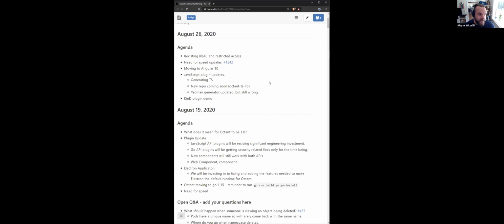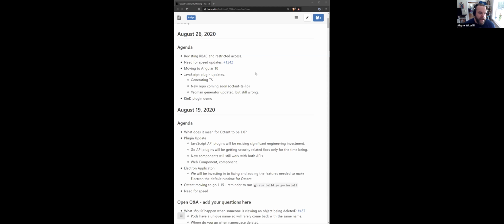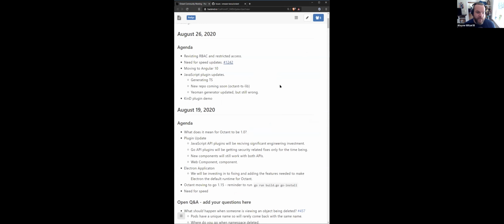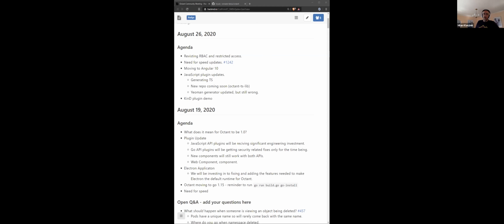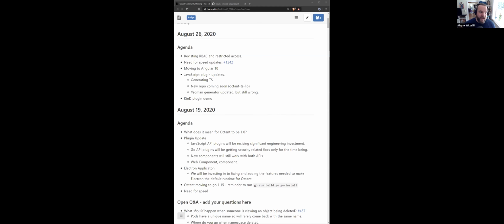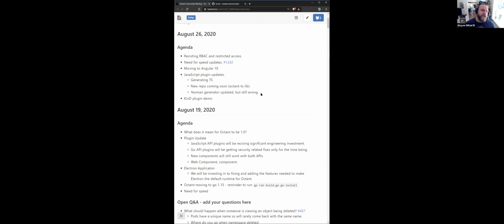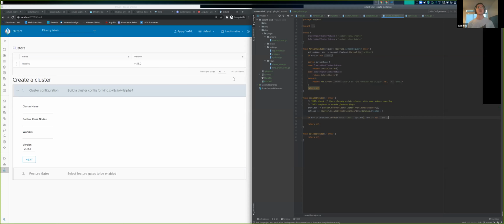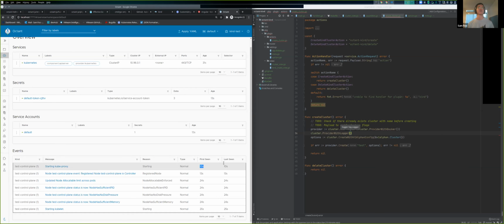Octant Community Meeting - August 26th, 2020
Agenda
 - Revisting RBAC and restricted access.
 - Moving to Angular 10
 - JavaScript plugin updates.
     - Generating TS
     - New repo coming soon (octant-ts-lib)
     - Yeoman generator updated, but still wrong.
 - KinD plugin demo